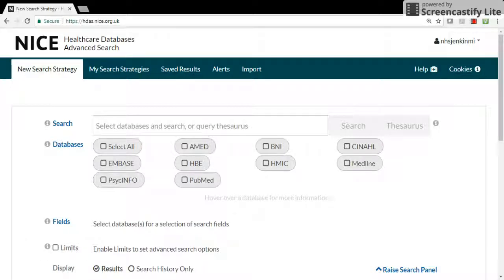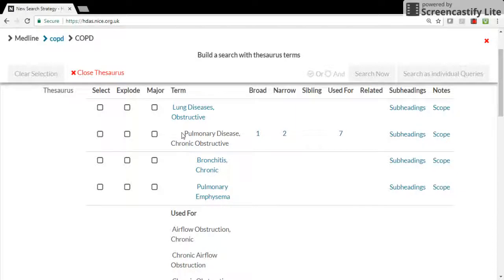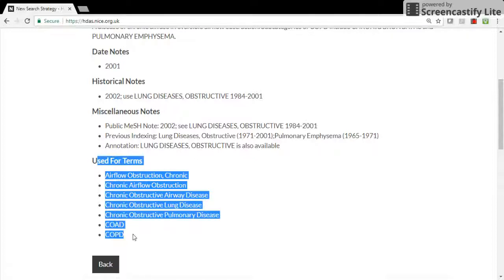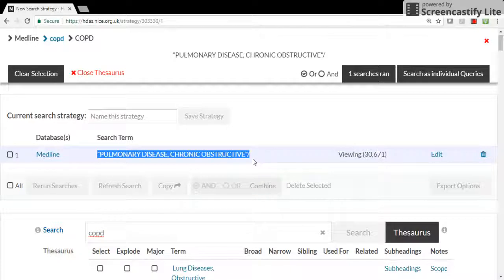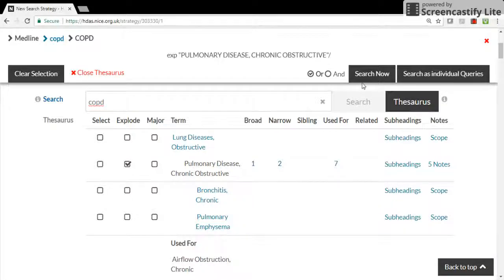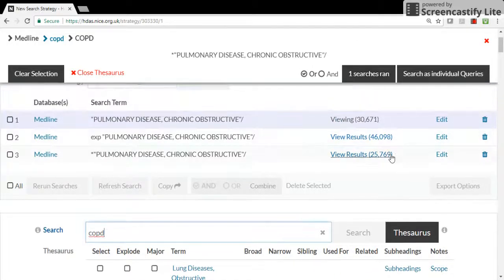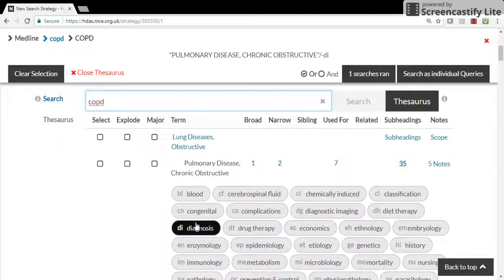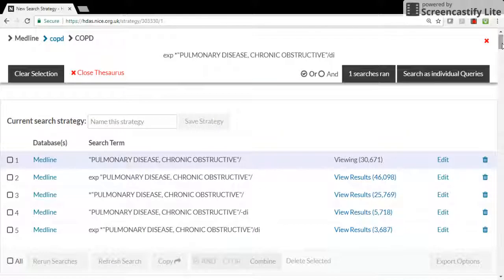Thesaurus searching in HDAS